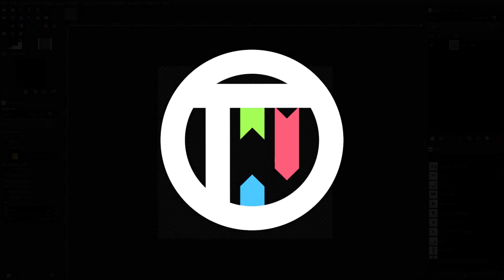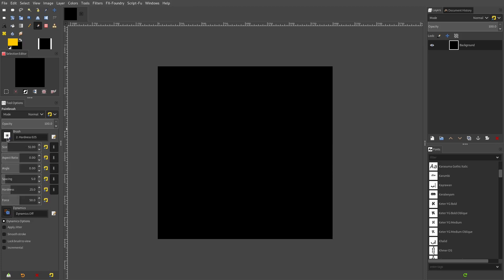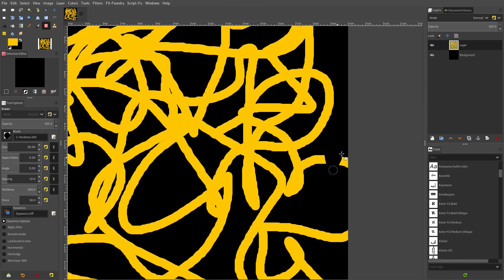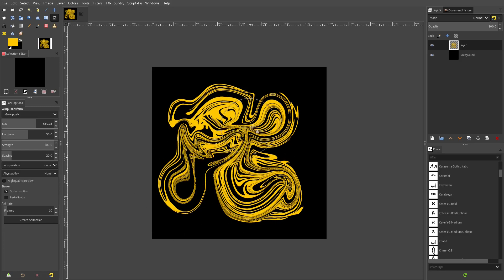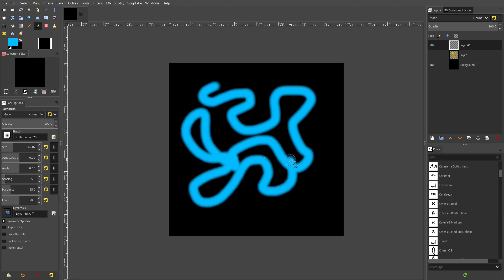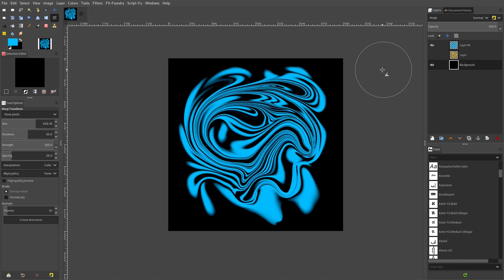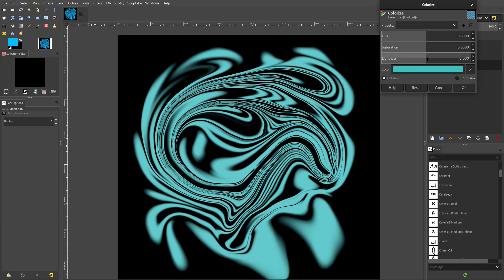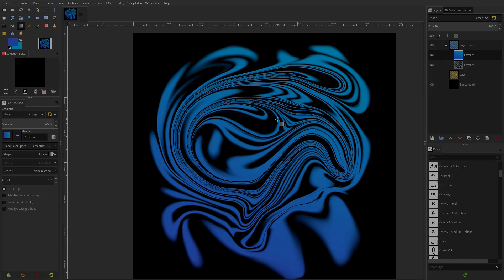Creating unique textures in GIMP - Tutorial (GMIP)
Creating unique textures in GIMP is super easy with this awesome technique!